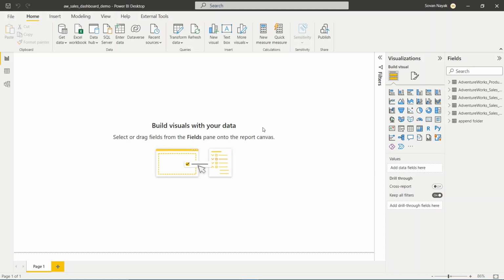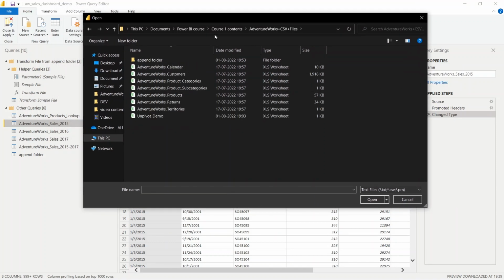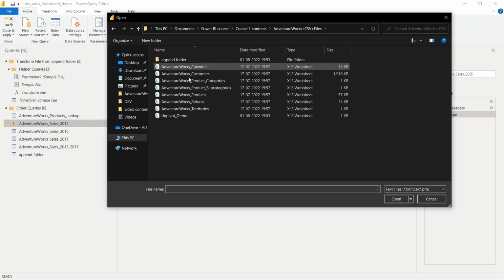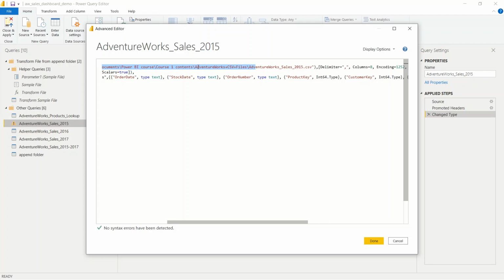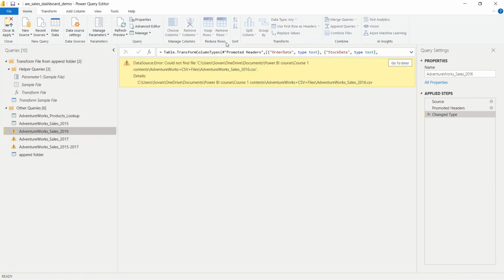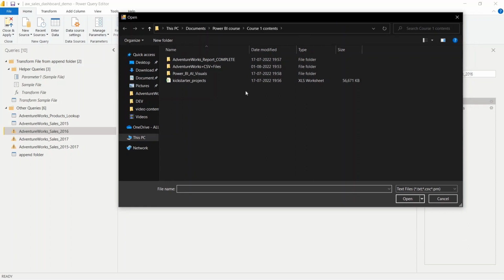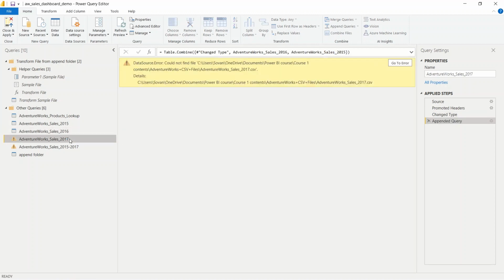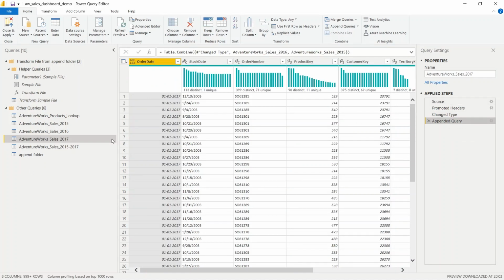Power BI : Configuring Data Source Settings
In Power BI, configuring data source settings allows you to establish and manage connections to your data sources.

This includes specifying the type of data source, authentication methods, connection details, and other settings required to access and retrieve data for your Power BI reports and dashboards.